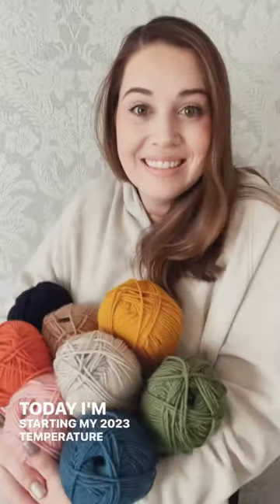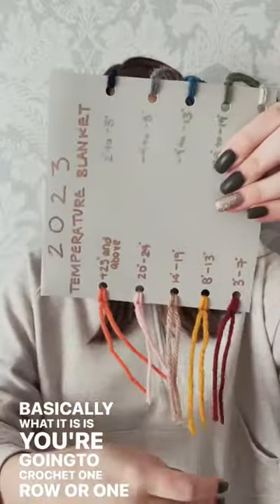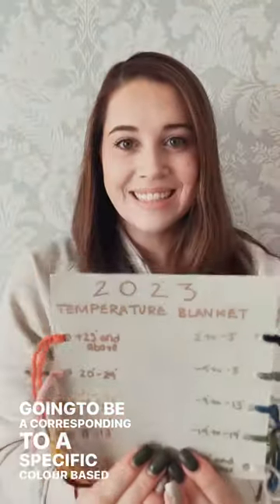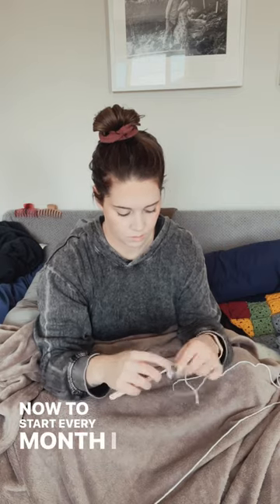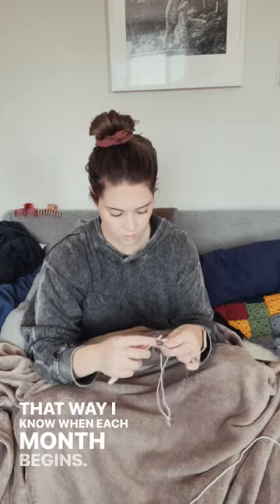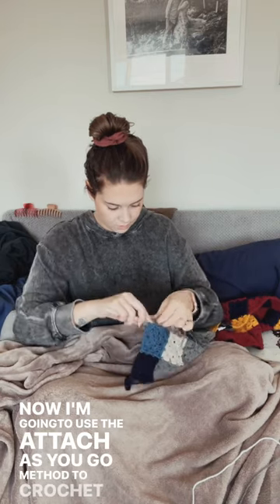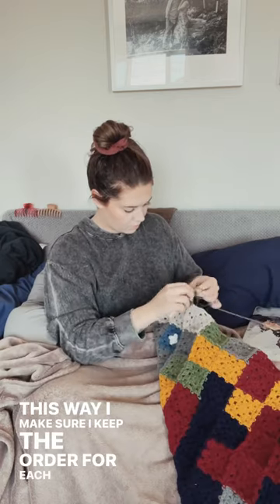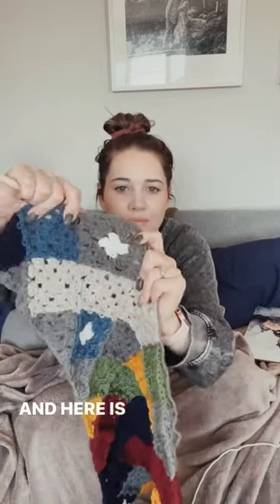My 2023 TEMPERATURE BLANKET!🙌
Starting my 2023 Temperature Blanket! Follow along for updates as I go!

I HAVE USED:
🛒 Hook: 5mm Crochet Society
🧶 Yarn: Impeccable Yarn

Charlie the Chick: ​​
Manny the Moose
Simon the Snowman

Musician: Firefl!es